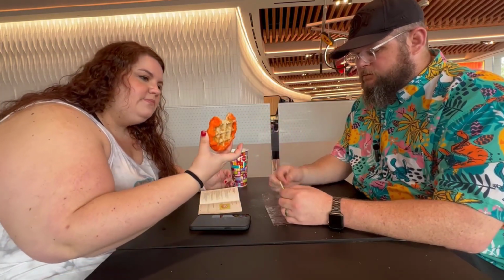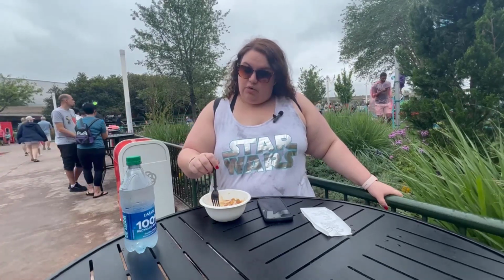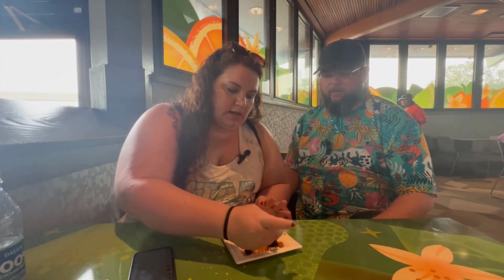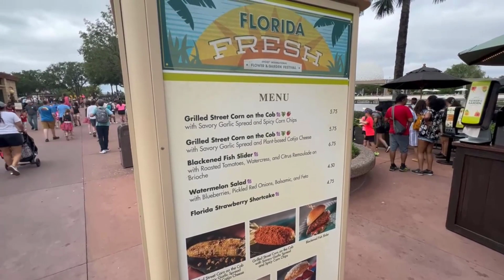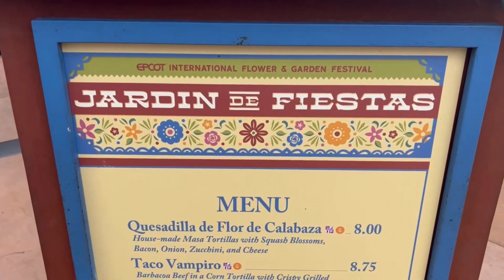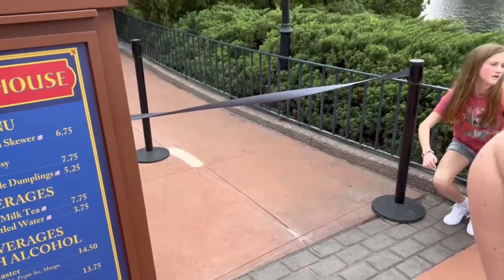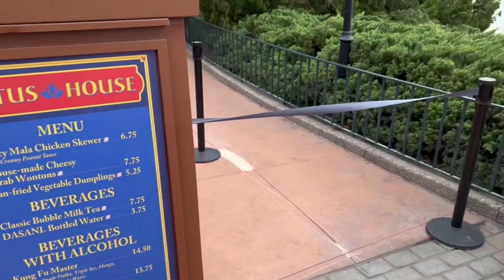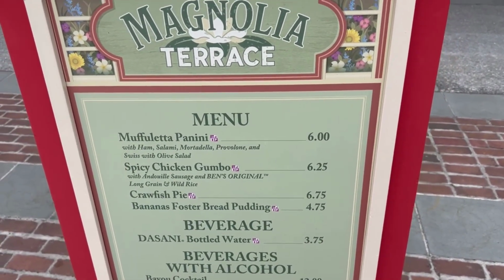CHALLENGE- Part 1: Everything You Can Get at EPCOT’s Flower & Garden Festival for $100!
Hey Weekenders!

Come along with us as we try and complete a $100 or less challenge to eat around Epcot's Flower & Garden Festival!

We would also love for you to check out our Amazon Storefront!

In case you didn’t know, Bri is a Travel Agent and if you’re looking to plan a vacation, you can use the link below to fill out an interest form for a free, no obligation quote and we can get the planning started today! I specialize in Walt Disney World, Universal, domestic US, and cruise vacations!